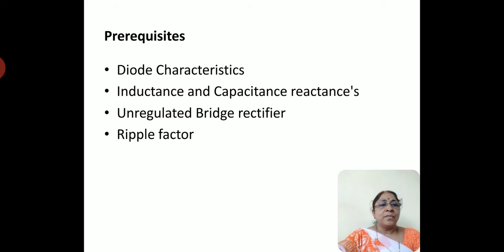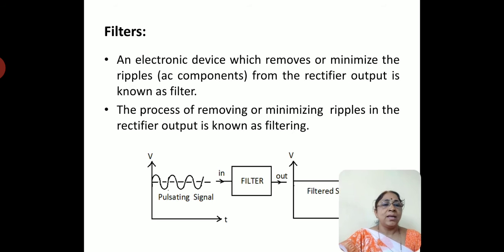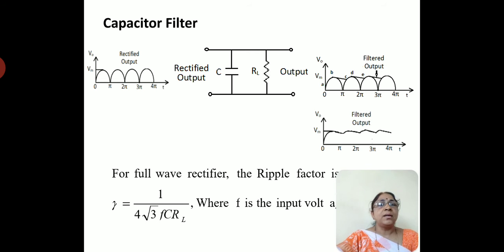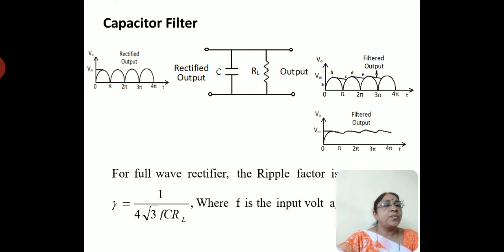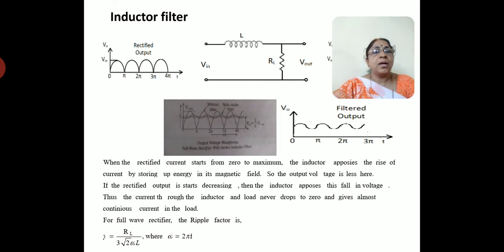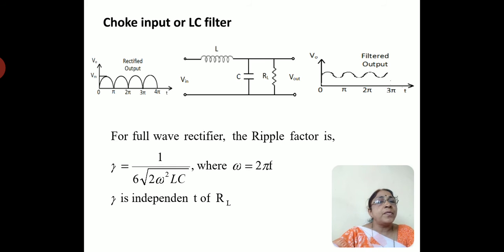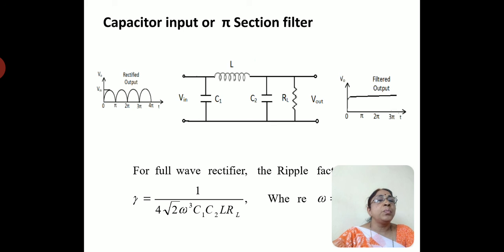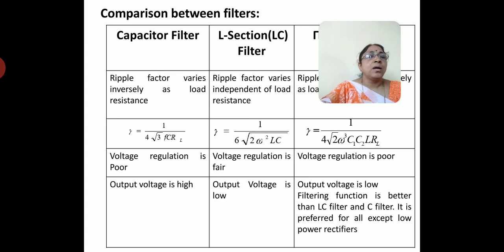Session 36MVK RCU BScVSem Physics Paper I